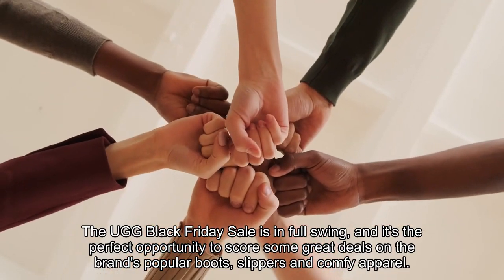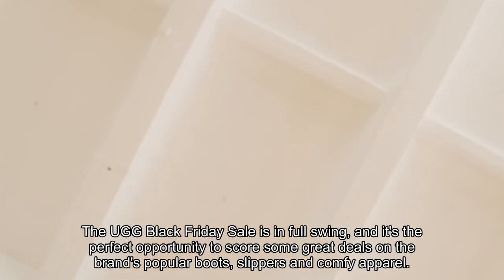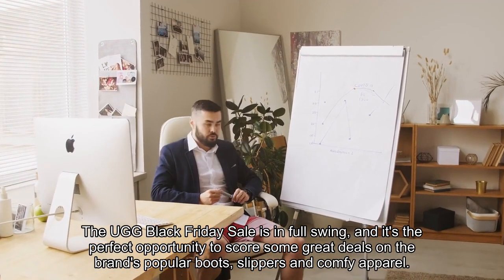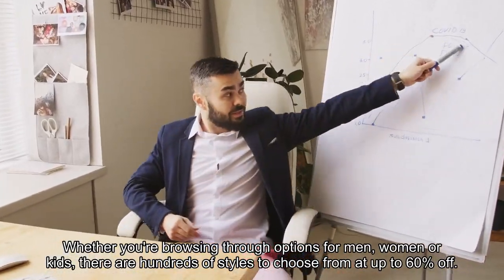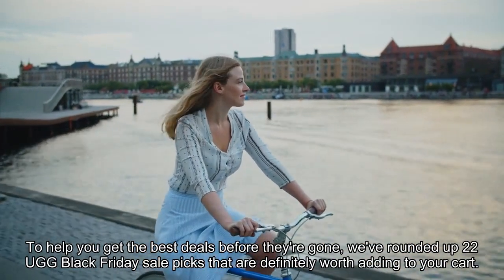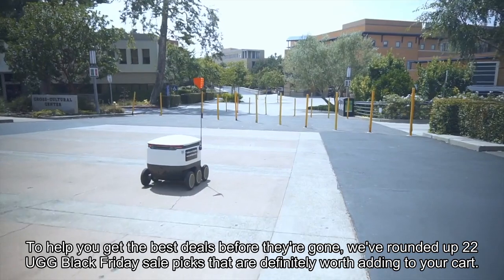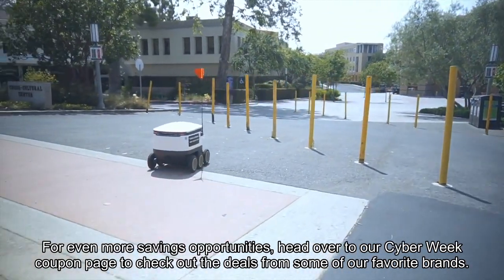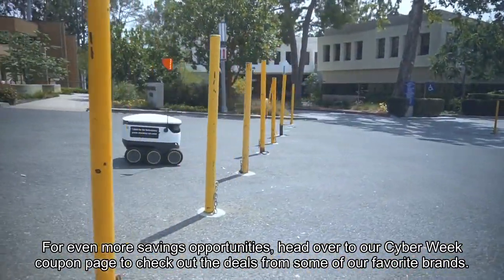Cozy Up To The 22 Best Black Friday Ugg Deals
The Ugg Black Friday Sale is in full swing, and it’s the perfect opportunity to score some great deals on the brand’s popular boots, slippers and comfy apparel. A lot of the most popular designs are only available in a select range of sizes, though, so you’ll want to shop as soon as possible. The sale is technically live until Cyber Monday, but we expect bestsellers like the Classic Short II Boot and Maxi Curly Scuffetta slippers to sell out before the end of the day. To help you get the best deals before they’re gone, we’ve rounded up 22 Ugg Black Friday sale picks that are definitely worth adding to your cart. For even more savings opportunities, head over to our Cyber Week coupon page to check out the deals from some of our favorite brands.